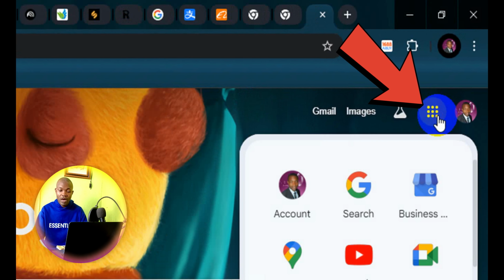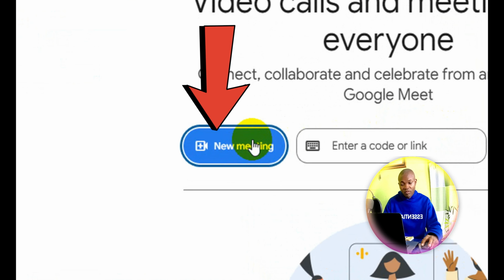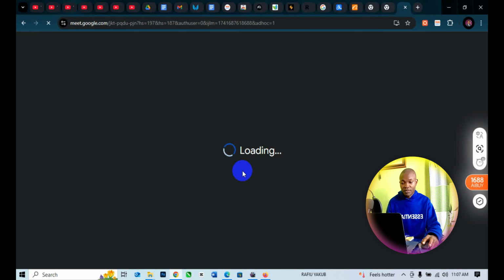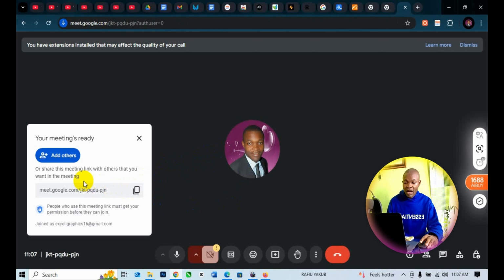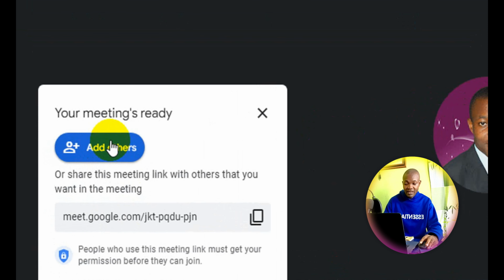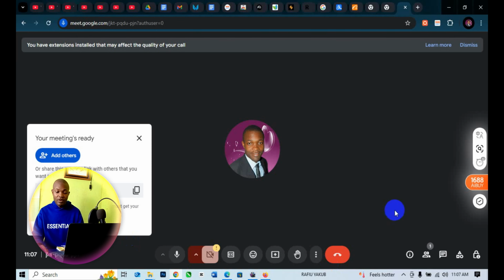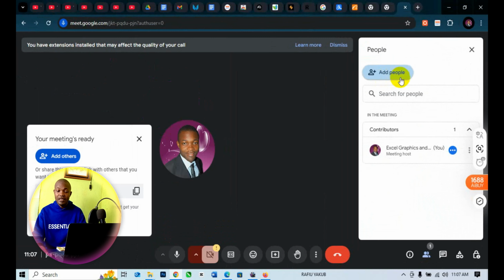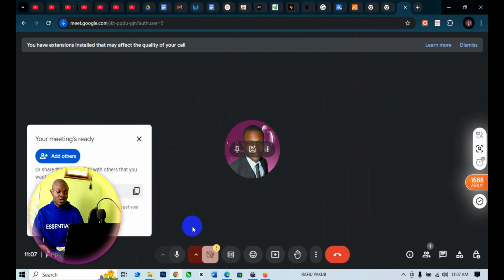Quick Start: How to Set Up an Instant Meeting in Google Meet on PC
Need to set up a meeting in Google Meet quickly and efficiently? Whether it's for work, school, or a casual get-together, this video is your go-to guide for creating an instant meeting in Google Meet on your PC. We'll walk you through every step, so you can connect with others in no time and focus on what really matters—your discussion! 🚀

🔒 What You'll Learn:
1. Why Use Google Meet for Instant Meetings? Discover the benefits of Google Meet, including its user-friendly interface, high-quality video, and secure meetings.
2. Accessing Google Meet on PC: Step-by-step instructions to open Google Meet using your browser or through your Google account.
3. Starting an Instant Meeting: Learn how to launch an instant meeting with just a few clicks and invite participants to join.
4. Sharing the Meeting Link: Discover how to copy and share the meeting link with participants easily via email, chat, or other platforms.
5. Managing Meeting Features: Explore essential tools like screen sharing, muting participants, and recording for a seamless meeting experience.
6. Troubleshooting Tips: Get solutions to common issues like participants not being able to join or microphone/camera settings not working properly.

🛠️ Tools & Resources:
- Google Meet Guide: A walkthrough of key features to optimize your meeting experience.
- Tips for Better Connection: Learn how to ensure a stable internet connection for uninterrupted meetings.
- Troubleshooting Help: Solutions for technical hiccups during your meeting.

📲 Why It Matters:
- Save time by quickly setting up and managing meetings without any hassle.
- Enjoy seamless collaboration with Google Meet’s efficient tools.

Don’t miss out on our latest Google Meet tips, productivity hacks, and tech tutorials!

📩 Feedback & Questions:
Have you tried setting up an instant meeting on Google Meet? Share your experience or ask questions in the comments below—we’re here to help!